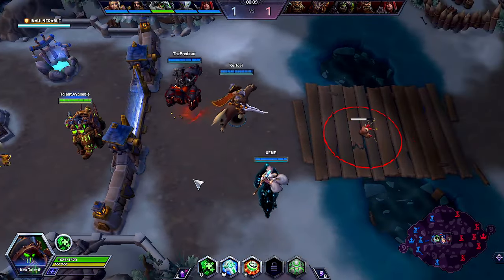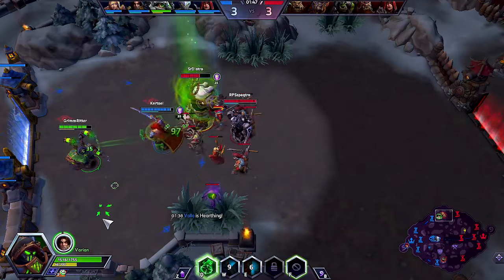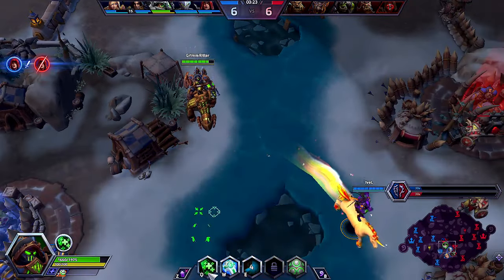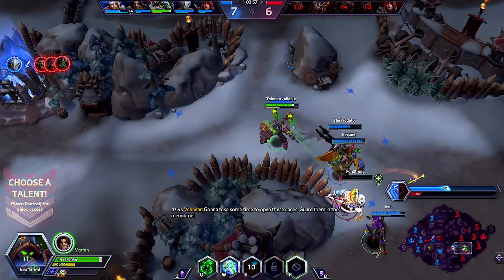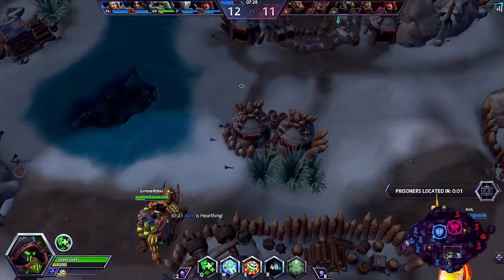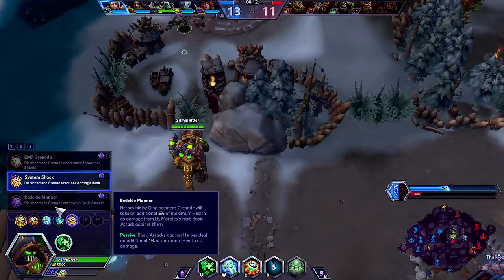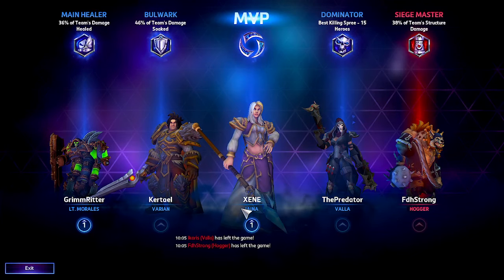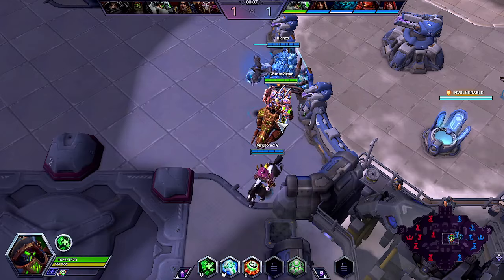DOUBLE THE GAME DOUBLE THE GRENADES! - Lt.Morales Gameplay - Heroes of the Storm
Heroes of the storm is a MOBA game where legendary heroes and villains from Warcraft, StarCraft and Diablo are summoned to the Nexus.
...::::::All Channels::::::...
@Korghal Mostly single player story oriented games gameplays
@GrimmRitter Gameplay of anime like games
@KorghalDBD Killer and Survivor non meta builds gameplay (Dead By Daylight)
@KorghalHOTS Fun/Non meta Builds Gameplays (Heroes of the Storm)
@KorghalLOL Returning player(Season 5) Chill(mostly non-meta) gameplays of new season 2024 around split pushing top laners, poke mages, support and some random JG/ADC here a there!  (League of Legends)